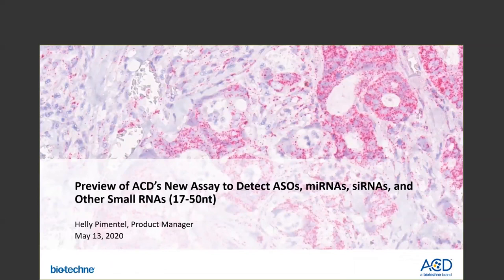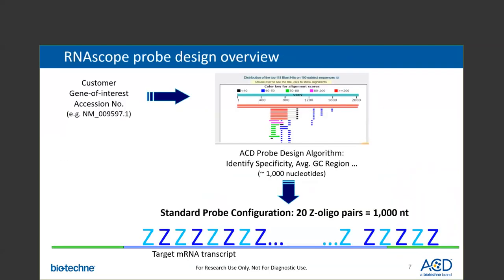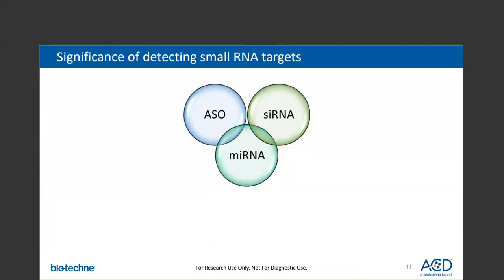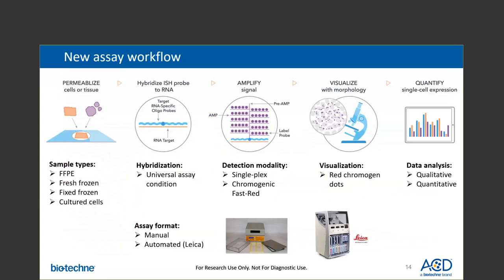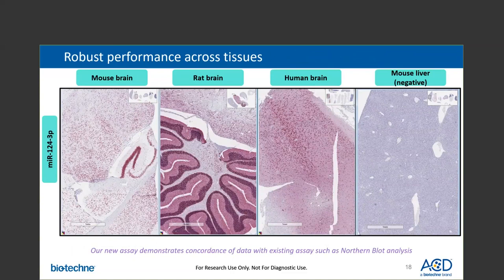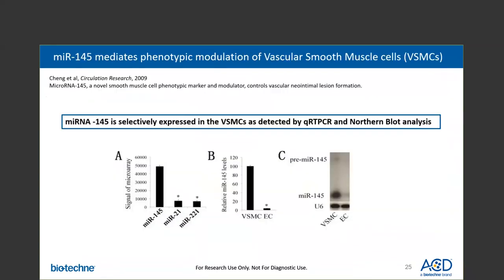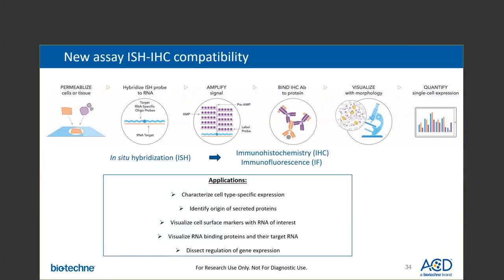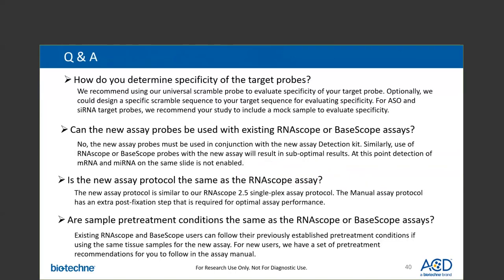ACD Product Webinar Preview of the new RNA ISH Assay to Detect miRNAs, siRNAs and ASOs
Presented by Helly Pimentel, MBA, Product Manager, Advanced Cell Diagnostics

Envision the detection of miRNAs, siRNAs, ASOs, and other small RNAs (17-50nt) at single cell resolution. The upcoming ISH Assay is a robust RNA in situ hybridization assay enabling highly specific and highly sensitive detection of small RNAs in tissues with spatial and morphological context.

This webinar will highlight the top applications that the new ISH Assay technology can support and will include:
- Introduction to the new ISH technology and workflow
- Applications that necessitate the use of the new RNA ISH Assay -
- Timeline for the release of the new RNA ISH Assay
- Address frequently asked questions regarding the new ISH Assayv